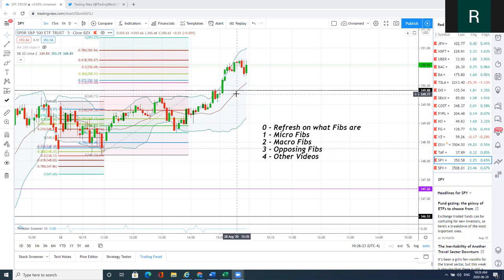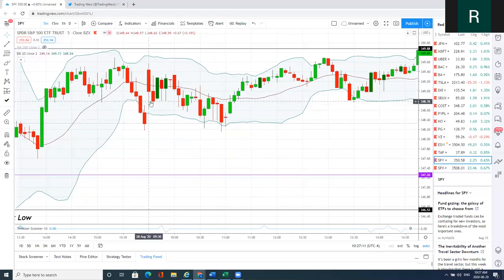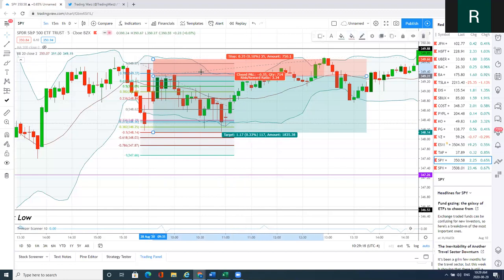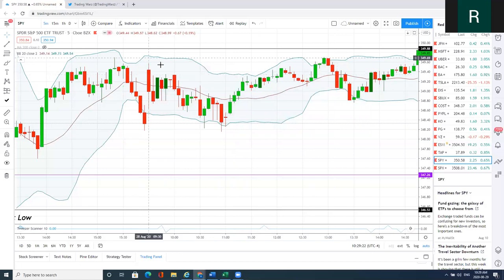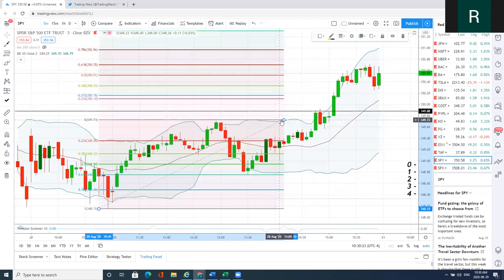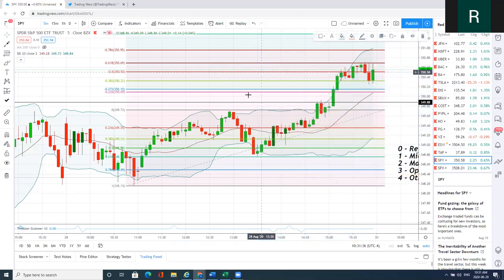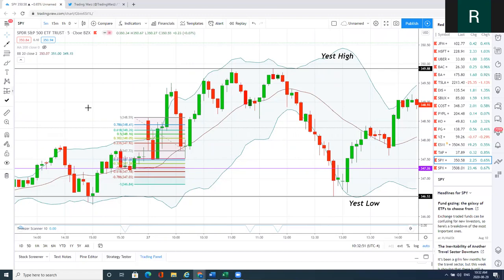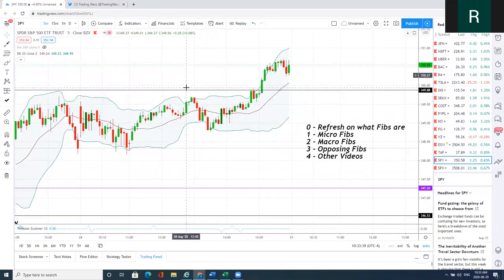Advanced Guide Day Trading Fibonacci Levels